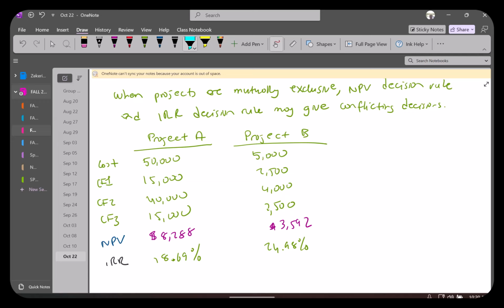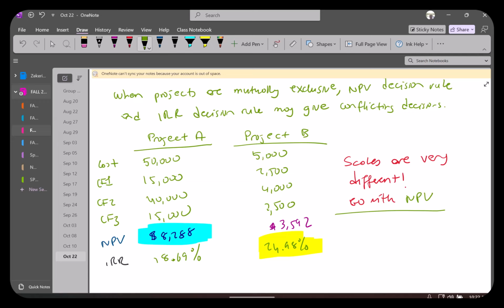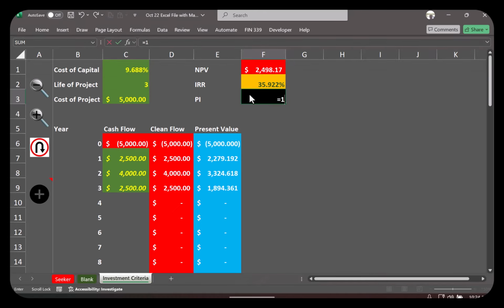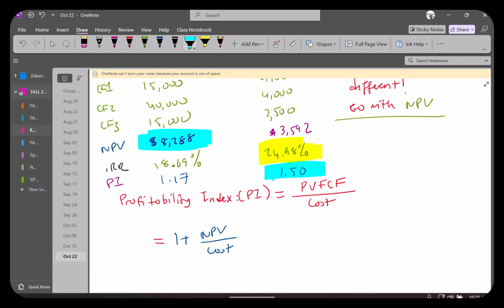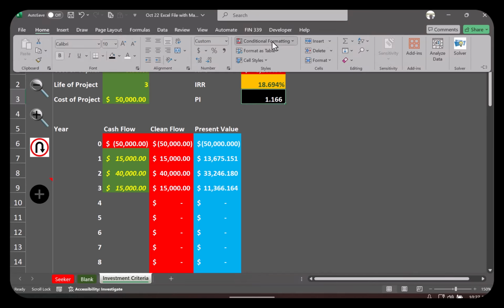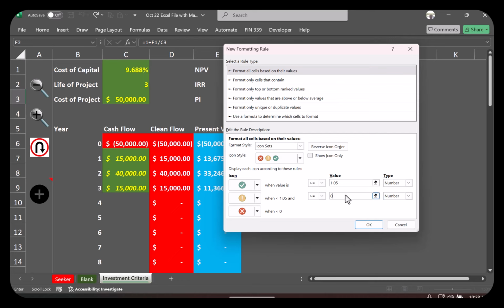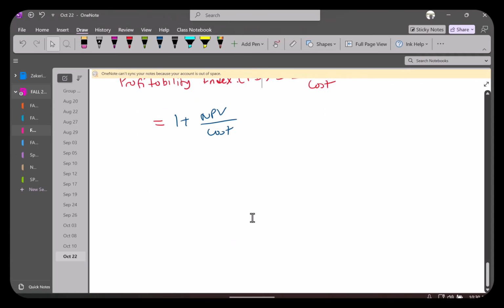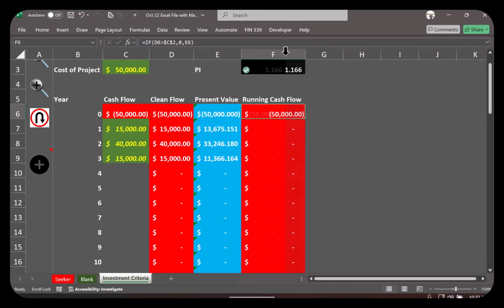FALL 2024 BUS 302 TR 0930 Oct 22 Part 5 of 6